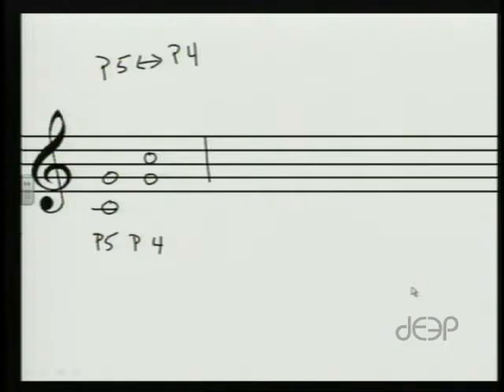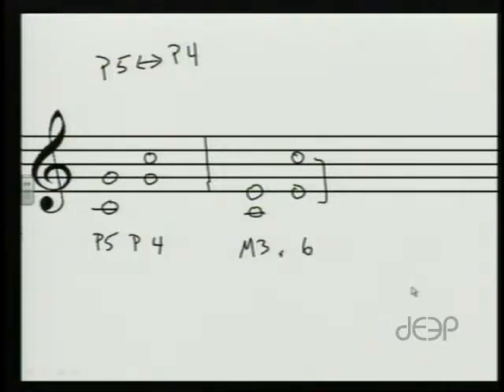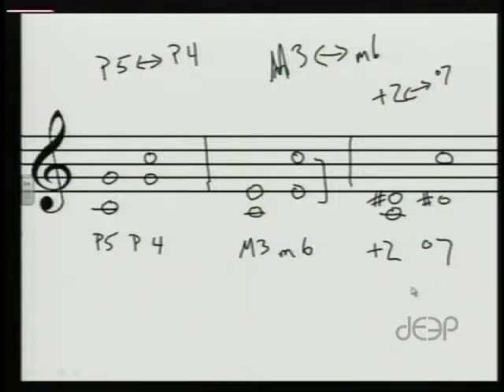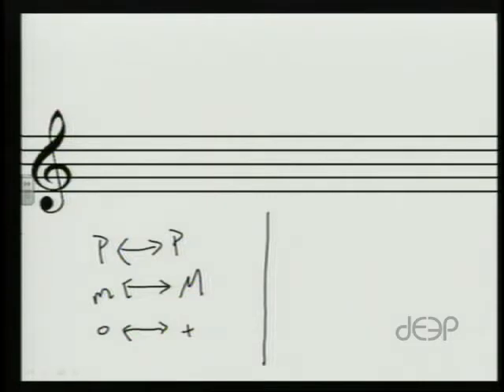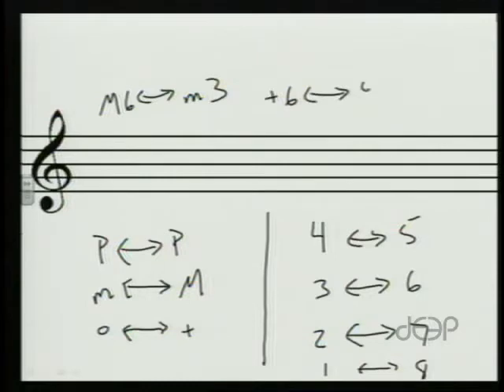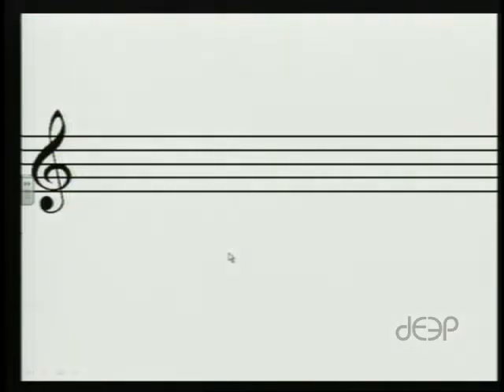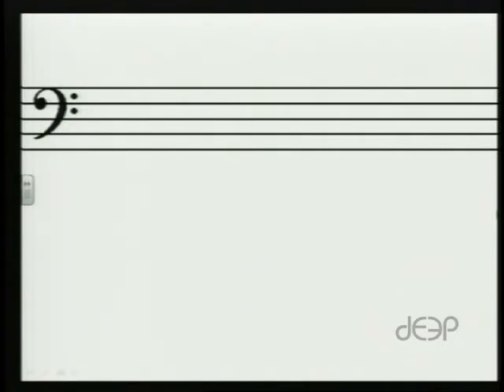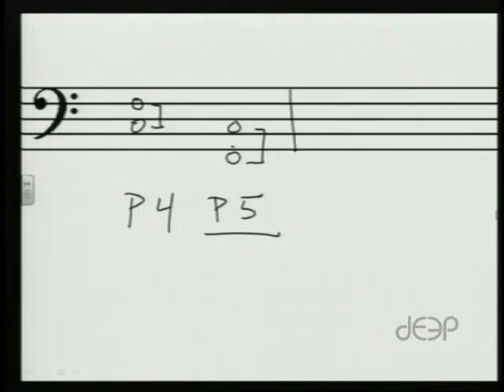Theory Of Music: 10 A Intervallic Inversions.